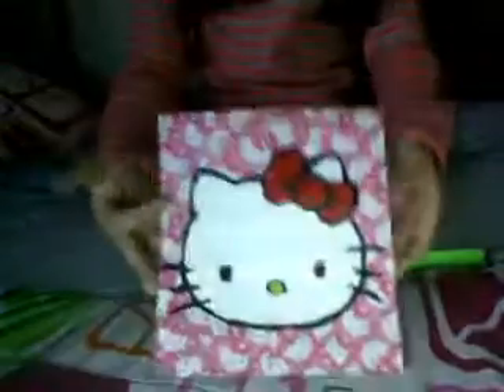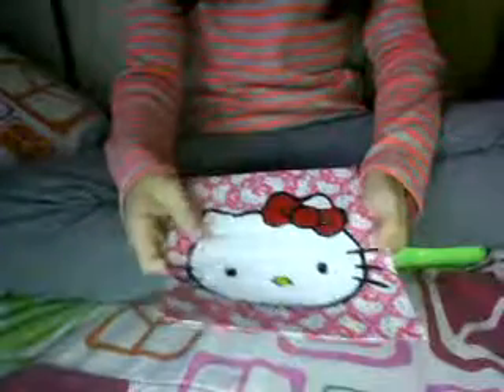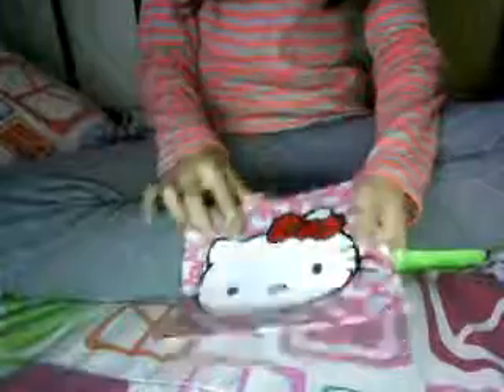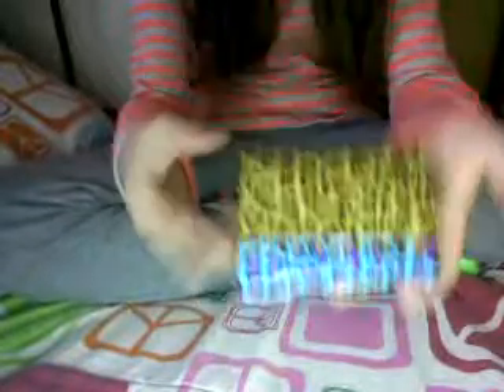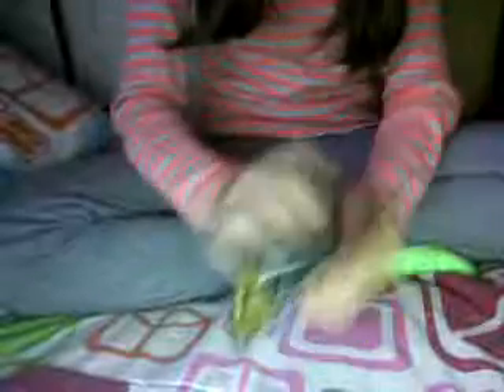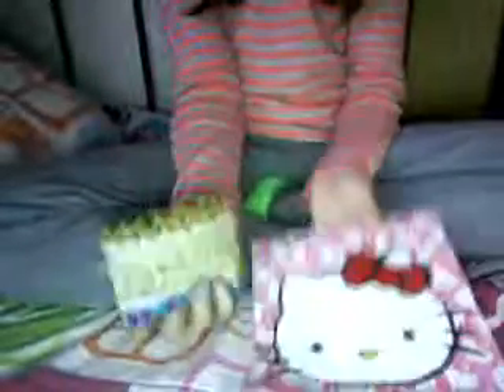Duct Tape crafts I made today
This video is just showing the crafts I have made today. Hope you Enjoy!!